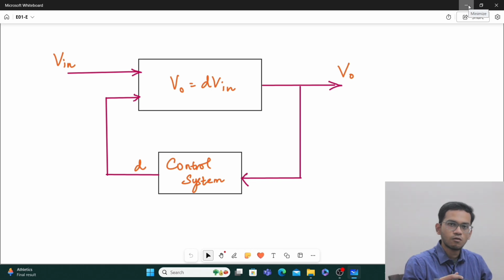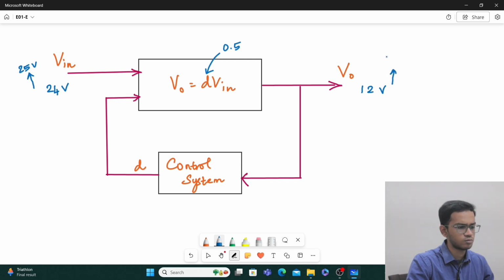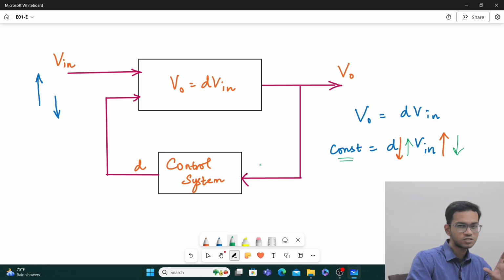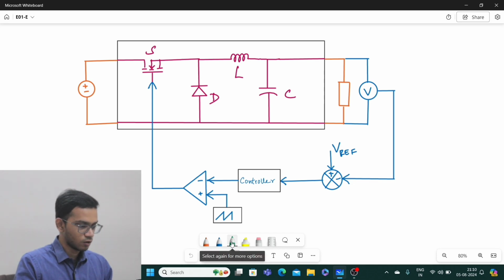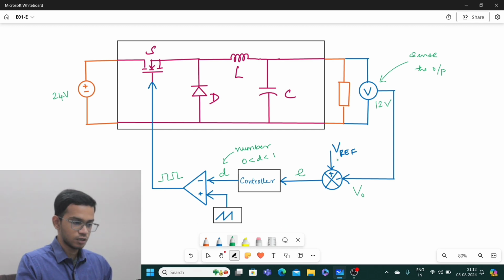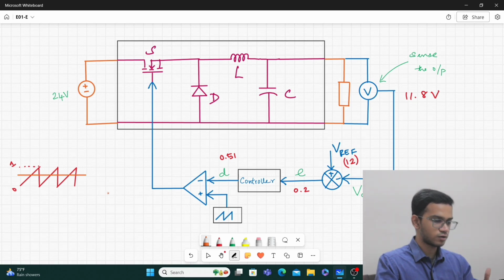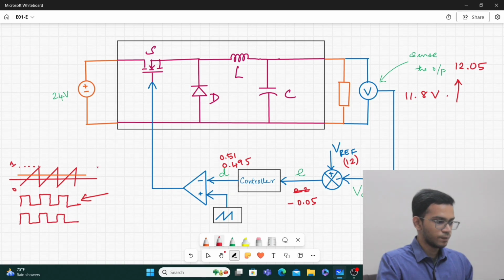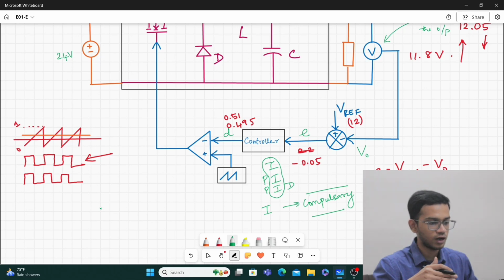E01 Closed loop DC-DC converter | System level understanding | Why is I controller a must?